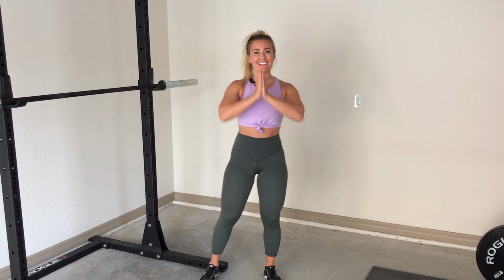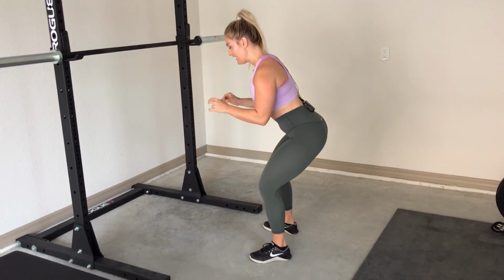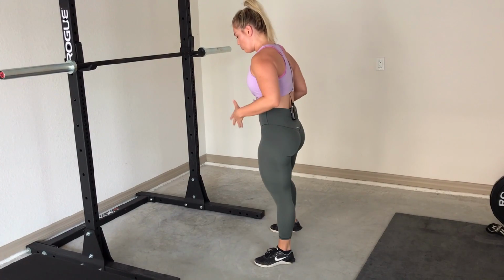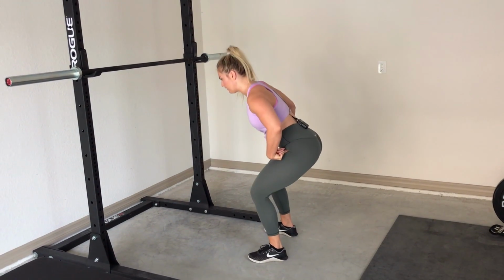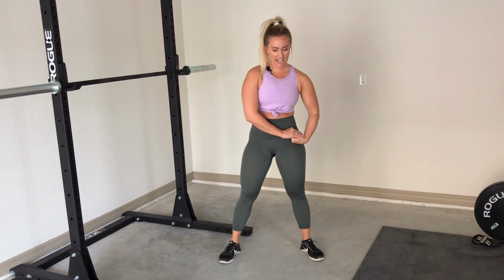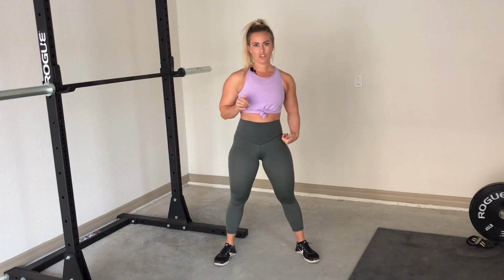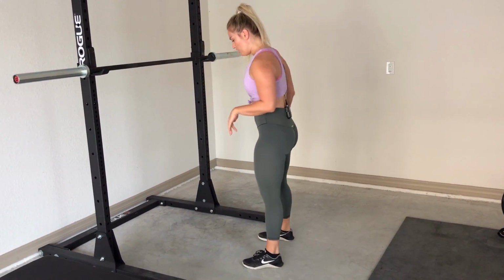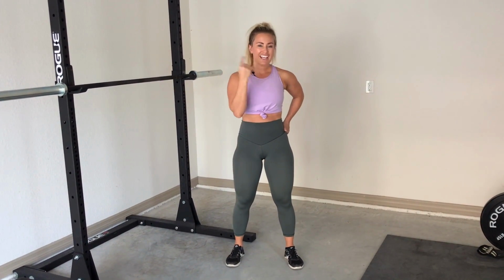Why are my glutes not growing?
2018 Spring Transformation Challenge: Coming Soon…

I, Dr. Lindsey Schmidt, highly recommend that you visit with your primary care physician before starting or continuing with any exercise or nutrition program. You should know and understand that when participating in any exercise or nutrition program, there is the possibility of external or internal bodily injury. If you participate with this exercise or nutrition video, you agree that you do so at your own risk, and are voluntarily participating. Voluntarily participating with this video means you assume and accept all risks of internal and external bodily injury to yourself, and you agree to release myself, Dr. Lindsey Schmidt, from any and all claims.